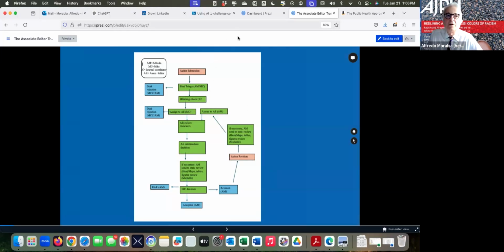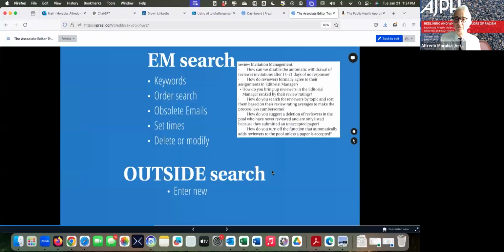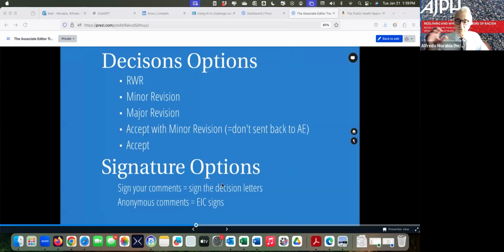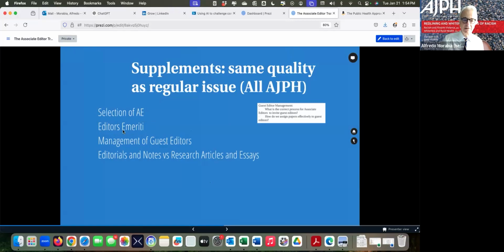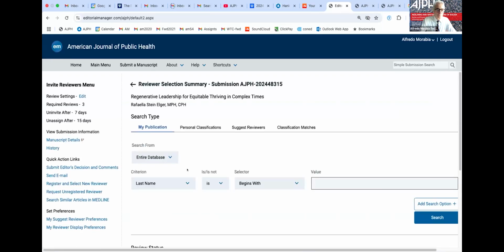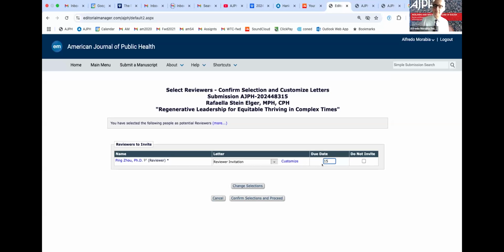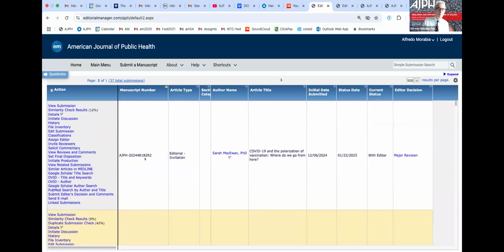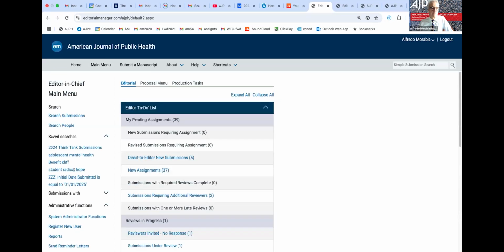Editorial Manager Training | AJPH Editorial Process Overview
Chapters
00:00 Introduction
10:43 Modifying Reviewer Information
11:51 Automation of Process
15:50 Invited vs. Alternate Reviewers
20:14 How to Send Paper with Reviewer Edits
22:05 Viewing Previous Editorial Revisions
22:36 How Many Reviewers to Invite
27:08 Reviewer Selection via Personal Keywords
31:20 Anonymous Signature Options
32:38 Comments to Author Options
37:38 Avoiding Duplicate Papers in Special Sections
41:18 List of Special Sections in Pipeline
48:34 Managing Guest Editor Quality
1:03:10 Reviewer Rating System
1:07:11 Personal Classification / My Publication
1:10:35 Handling Bounced Emails
1:14:00 When Reviewers Are Alerted
1:17:53 Clarification on Reviewer Alerts
1:19:00 Sending Reviewer Thank-You Notes
1:20:30 Customizing Reviewer Thank-You Messages
1:22:32 Rearranging Search in My Publication
1:27:16 Two Windows for Author Comments
1:33:09 Final Q&A and Wrap-Up

This comprehensive training session provides an in-depth overview of the AJPH editorial process using Editorial Manager (EM). Topics include article triage, reviewer assignment, setting reviewer preferences, navigating decision types (minor/major revisions, accept/reject), and managing special sections and supplements.

Led by Alfredo Morabia, this walkthrough is intended for associate editors and editorial staff to better understand system functionality and editorial expectations.

Topics covered include:
– Submission triage and reviewer selection
– Using EM search tools and setting reviewer sort preferences
– Handling reviewer invitations and response deadlines
– Final decision logic and editor signatures
– Organizing special sections and supplements

View this session for best practices and practical tips on managing manuscripts efficiently in EM.